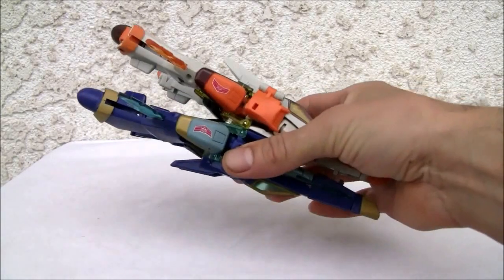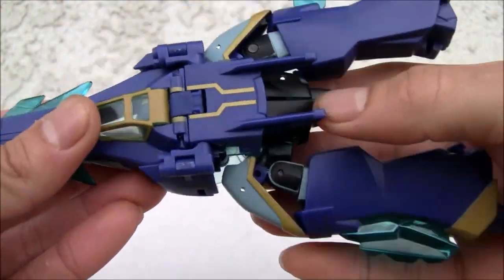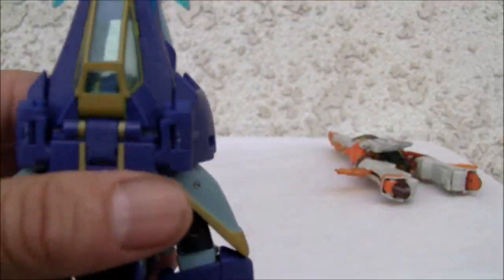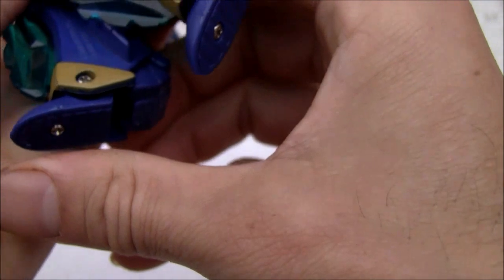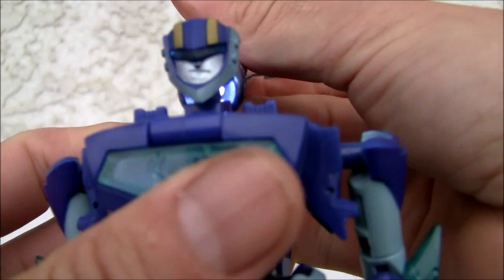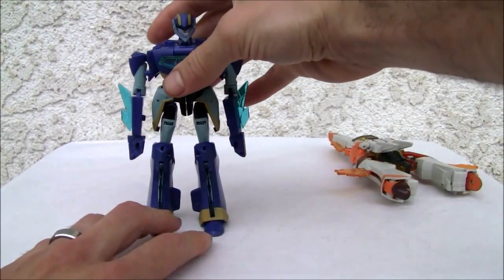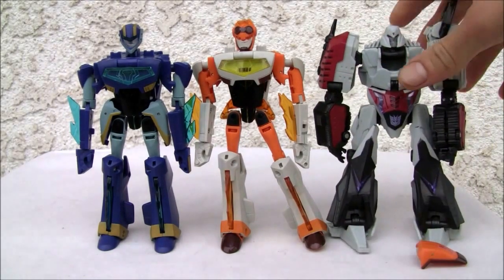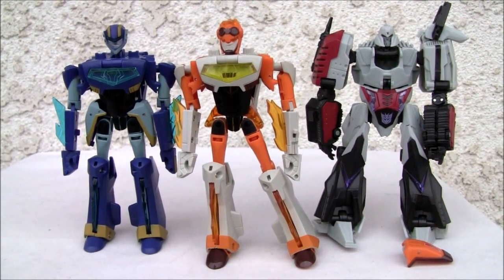Transformers Animated Jetfire and Jetstorm